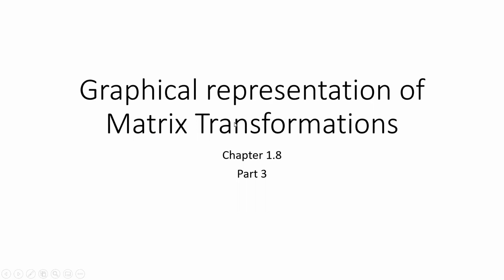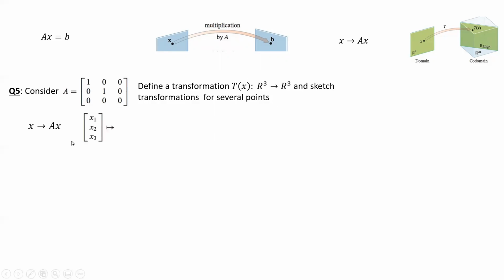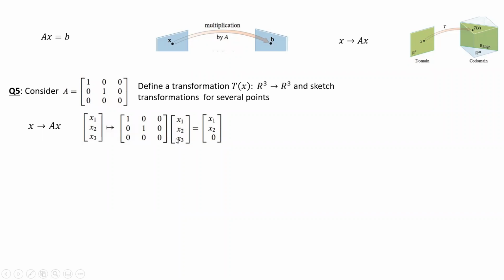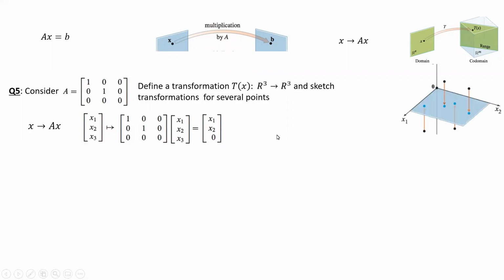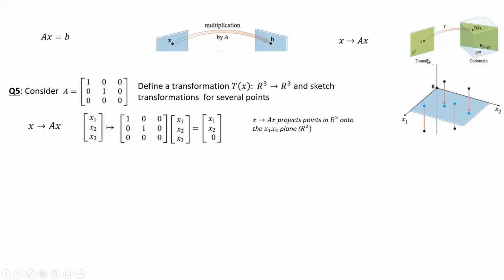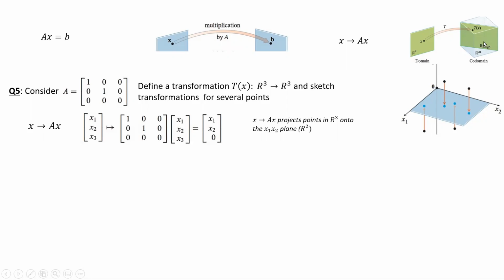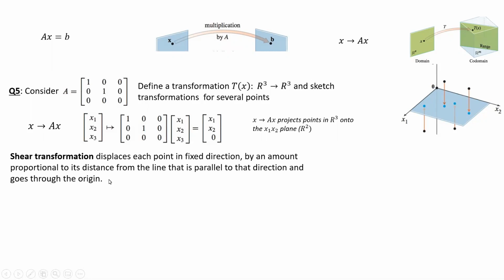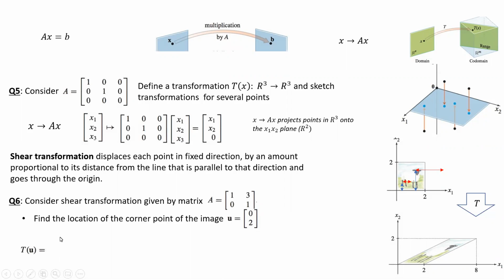1 8 part 3